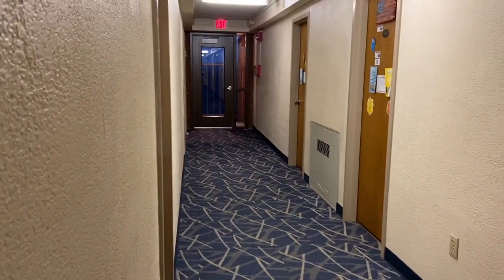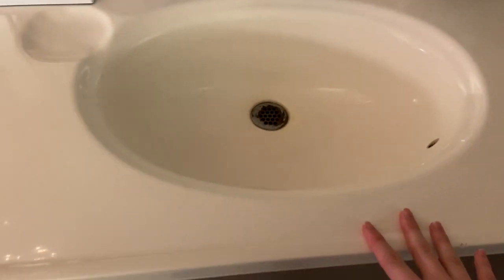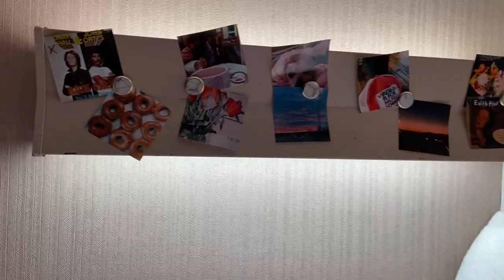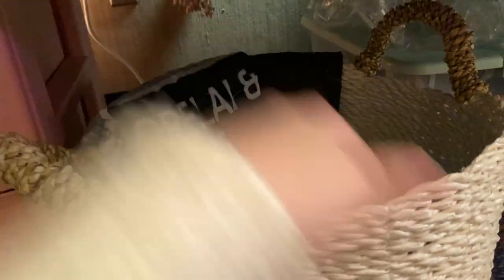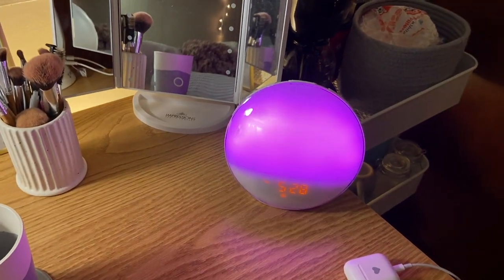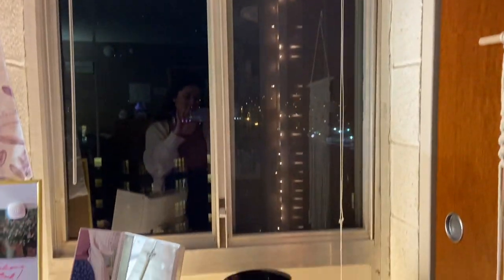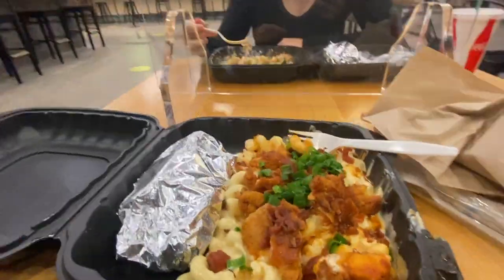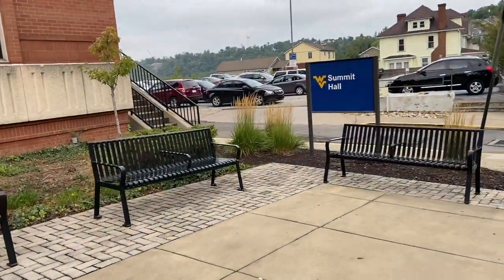college dorm tour 2020 @ WEST VIRGINIA UNIVERSITY | SUMMIT HALL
I loved making this video and have been so excited to film it since I started my channel! I was unable to find many videos surrounding Summit Hall my senior year of high school, so I hope this video gives you a better idea of what the dorm is like! I'll be uploading a video about all of the dorms on campus in the next few weeks; hopefully in time for your dorm registration! Let me know if you have any questions about living on campus, my personal experience at WVU so far, or any questions specifically about Summit Hall!

If you have any questions about where certain items are from, comment or watch my dorm haul video on my channel!

Happy Thanksgiving Break xxxxxxx

Music in Order of Appearance:
-Name Intro Song: Love-15 by Carter Vail
-Dime Piece by isle&fever
-Soul by Gil Wanders
-Loddy Da (Instrumental) by Zachary Friederich
-Still Morning by Gil Wanders
-Daydream by Reggie San Miguel

Name Intro Song:
-Love-15 by Carter Vail